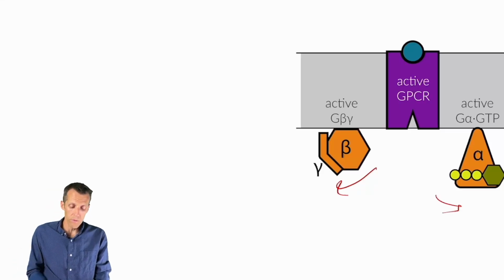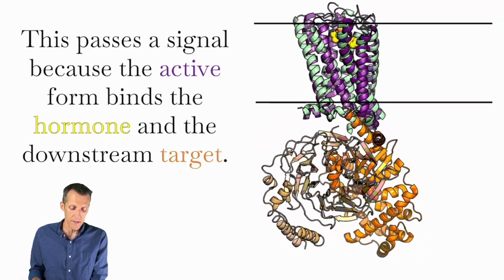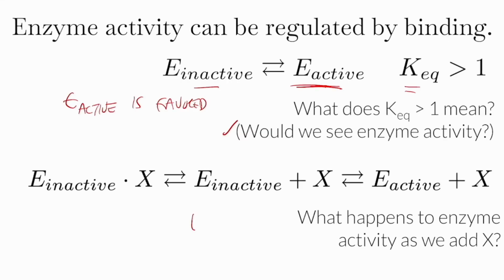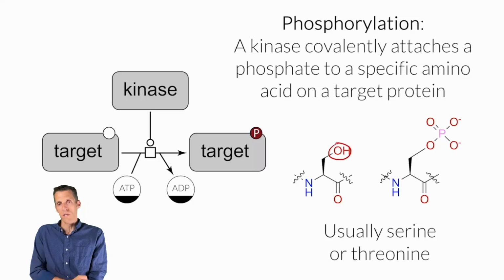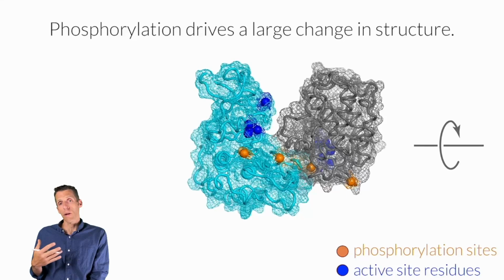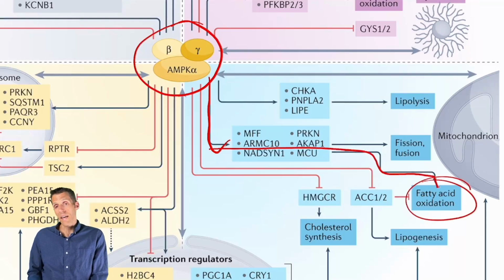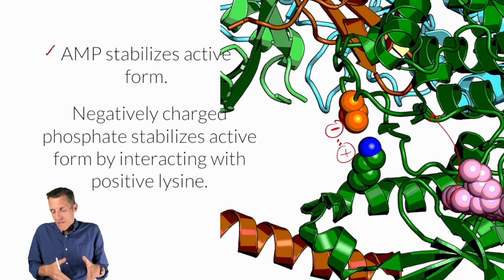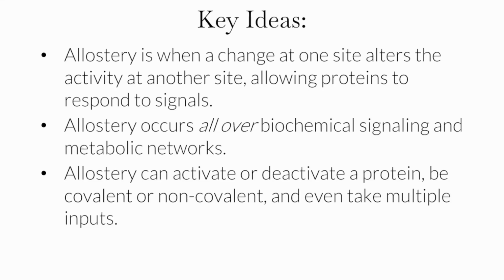Examples of allostery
This video explores diverse biological examples of allostery, building upon my previous video discussing G protein-coupled receptors (GPCRs) and linked equilibria. It illustrates how allostery regulates enzyme activity, demonstrating instances where binding a molecule can either activate or deactivate an enzyme. The video also delves into phosphorylation as a key allosteric mechanism, showing how adding a phosphate group can induce significant conformational changes to expose an enzyme's active site. Finally, it presents AMPK as an example of a complex multi-input allosteric system, where both phosphorylation and AMP binding are required to activate the enzyme, showcasing how allostery can be used to encode "AND" logic.